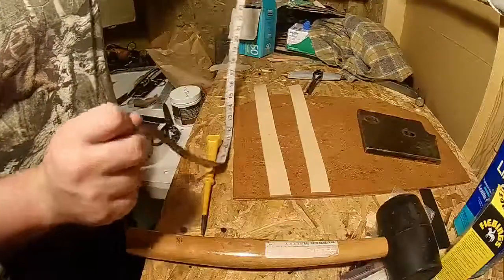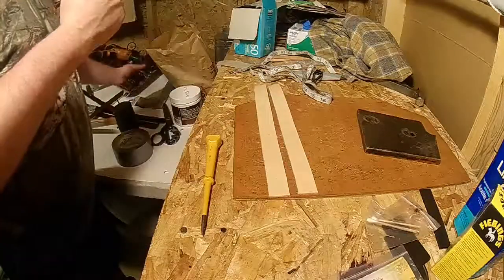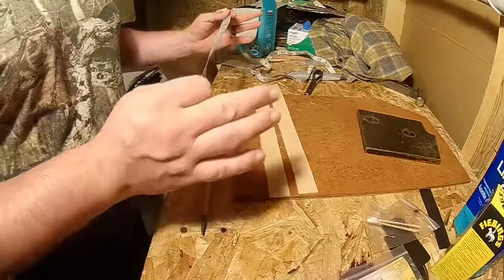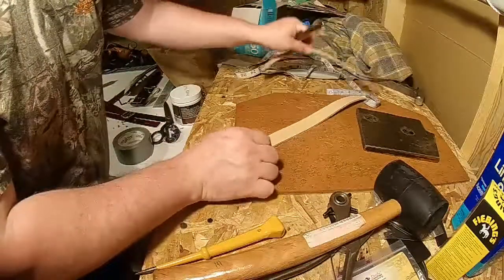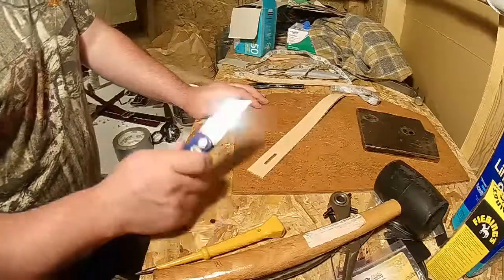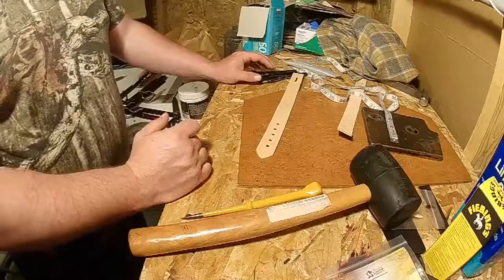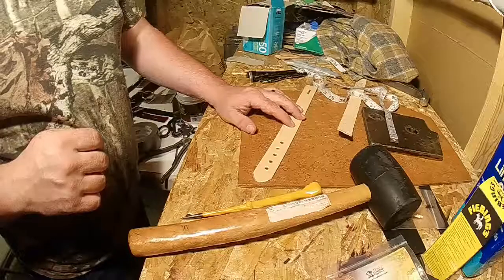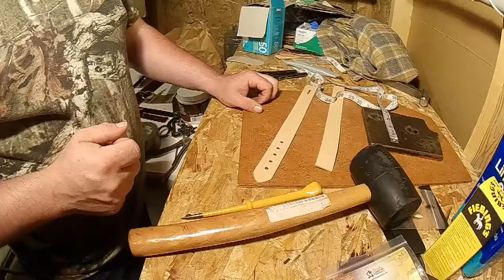Making leather wrist restraints part 1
Today I start showing you the basics of making a set of leather wrist restraint cuffs. This will be a multi part series with more projects to come.